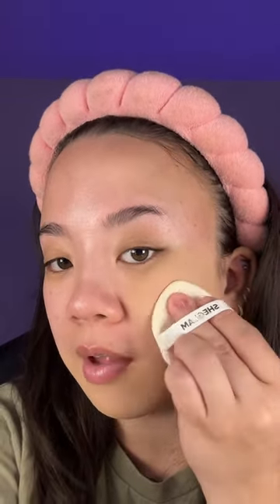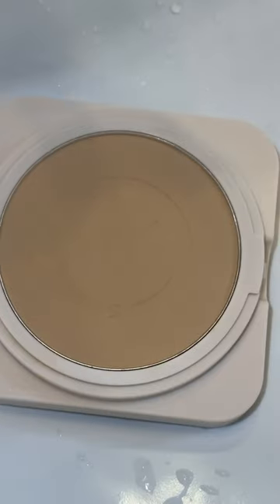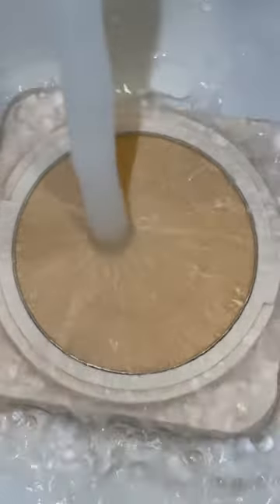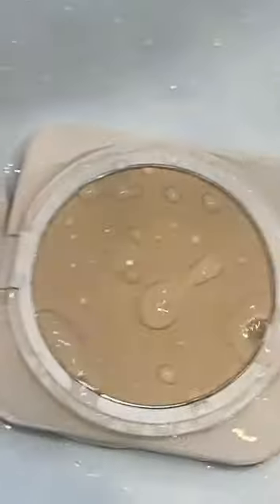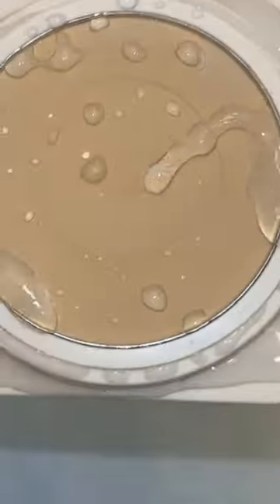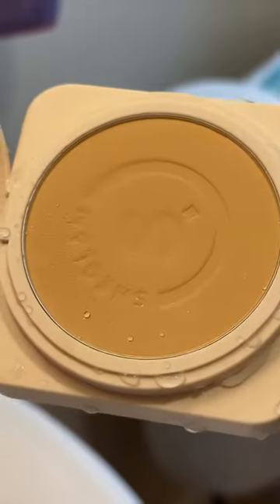WATERPROOF POWDER FOUNDATION??